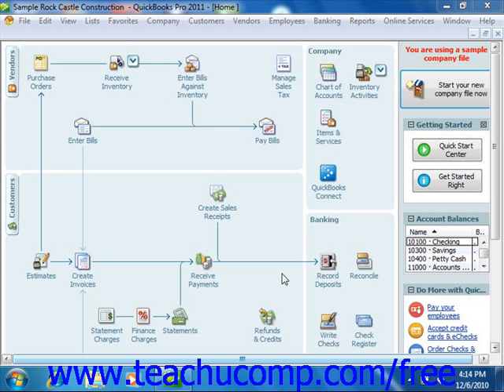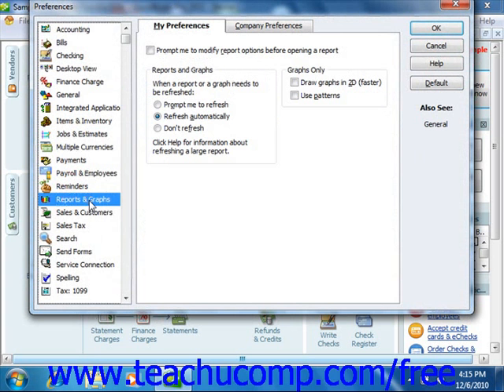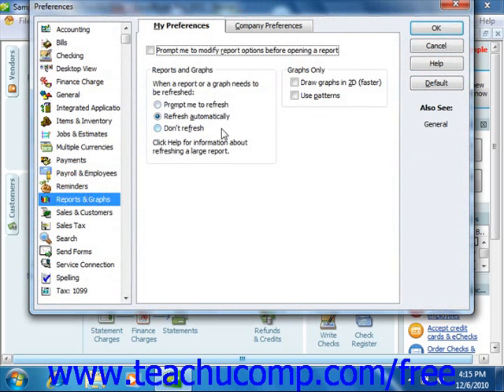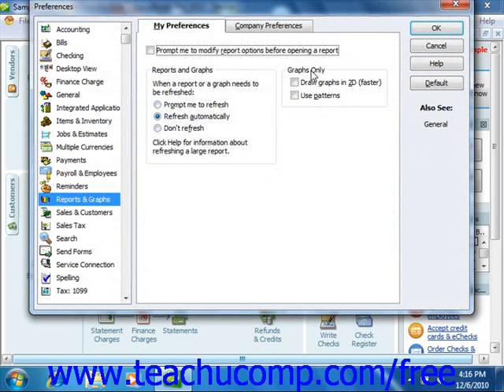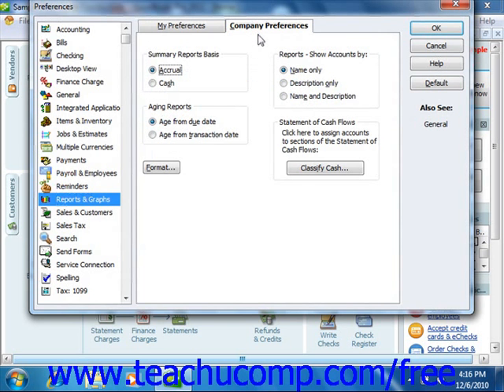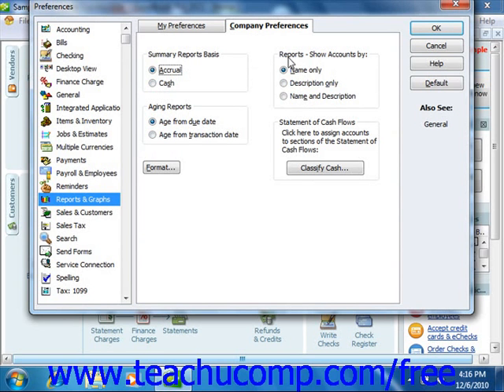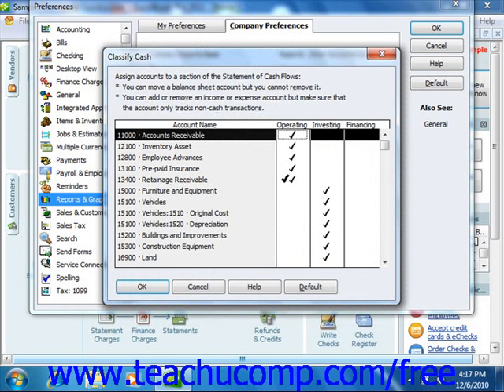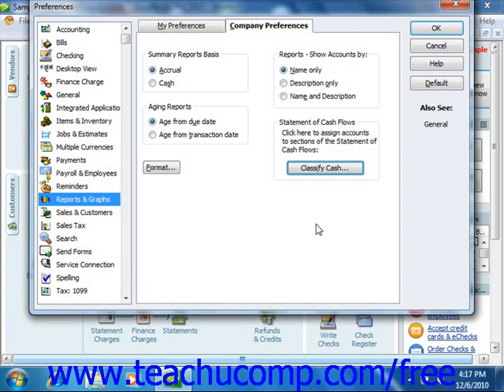QuickBooks 2011 Tutorial Graph and Report Preferences Intuit Training Lesson 15.1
Learn how to use graph and report preferences in Intuit QuickBooks A clip from Mastering QuickBooks Made Easy v. 2011. - the most comprehensive QuickBooks tutorial available. Visit us today!